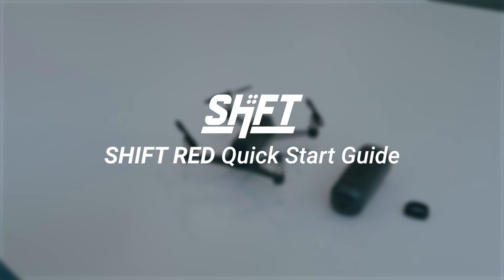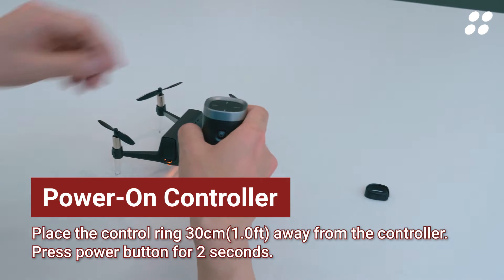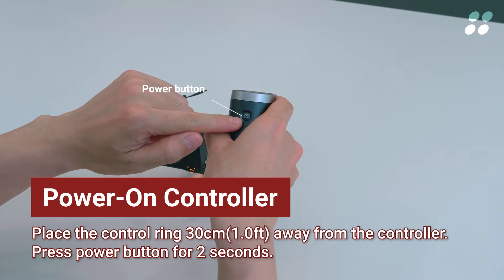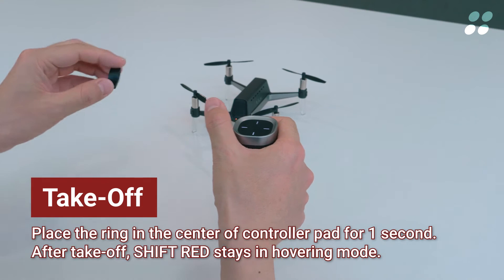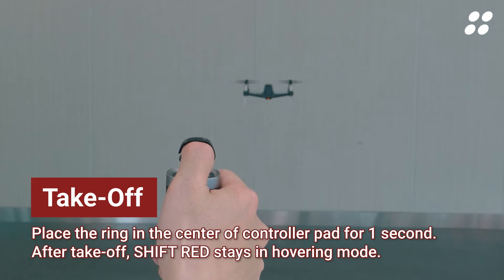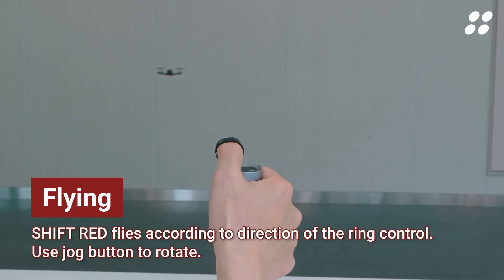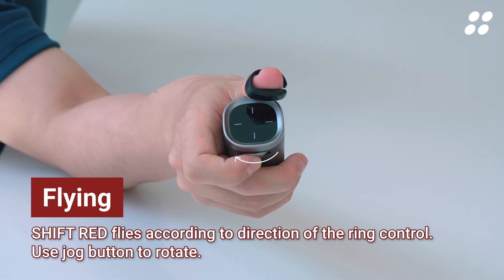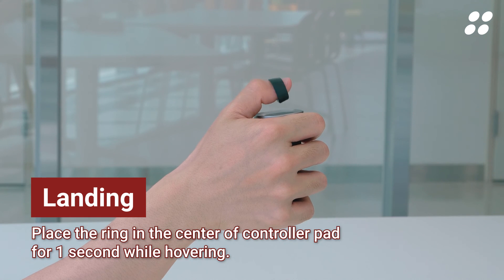Shift Red Tutorial - For Your First Flight Tutorial (EN)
Are you flying the Shift Red for the first time?

Watch the video and follow it step by step.

And feel the whole-new experience with the intuitive one-hand controller.

[Check Point!]
00:20 When turning on the controller
01:04 Flying
01:32 Hovering
01:41 Landing